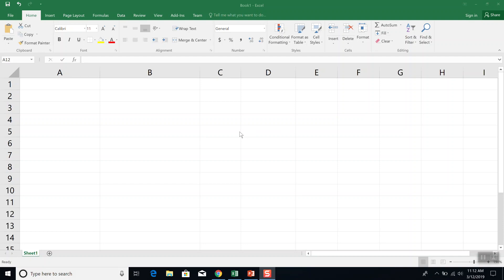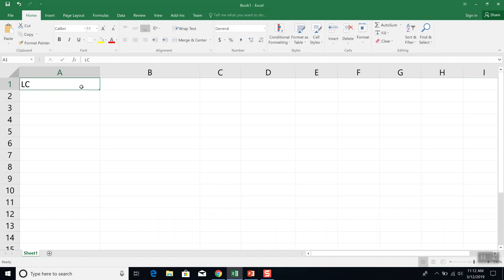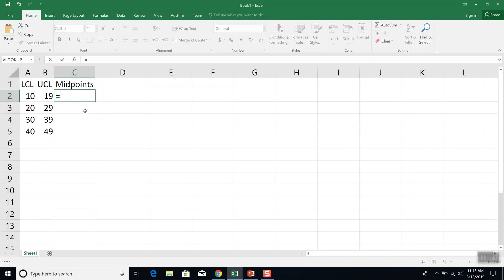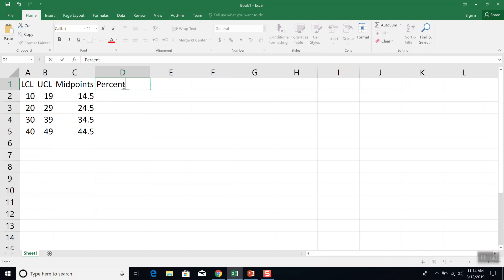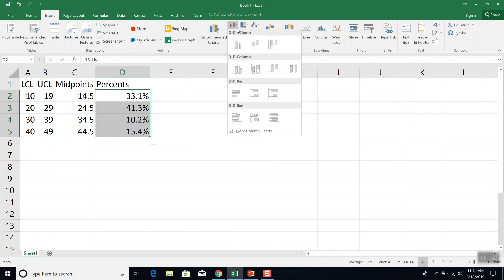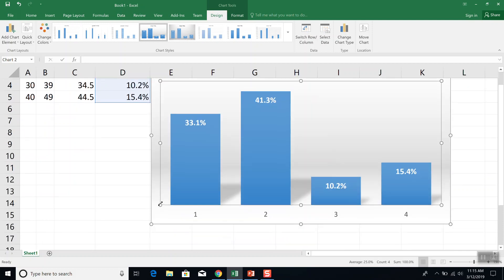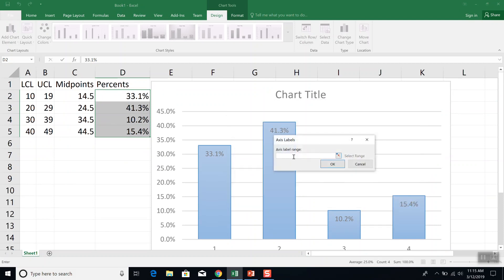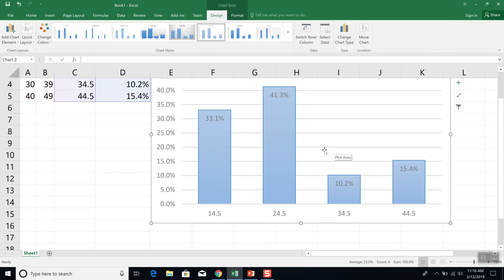Excel - Version 16 - Histogram for Probability Distribution